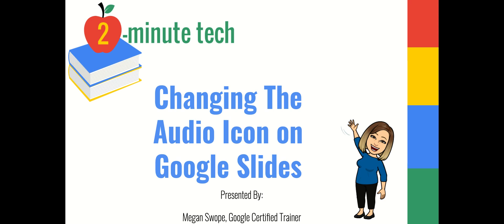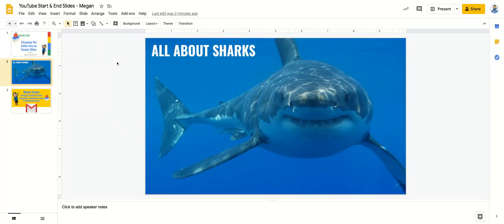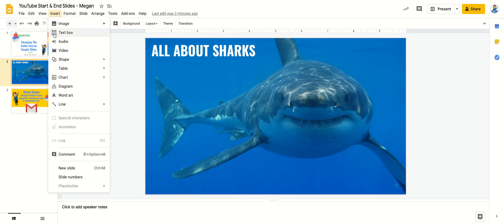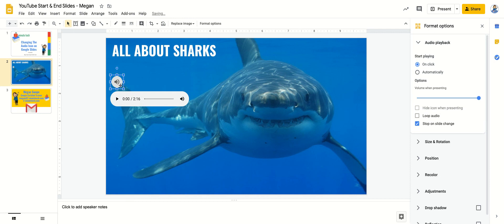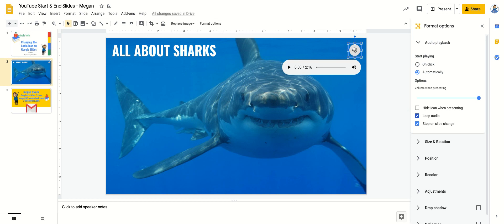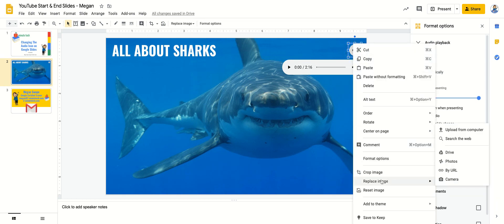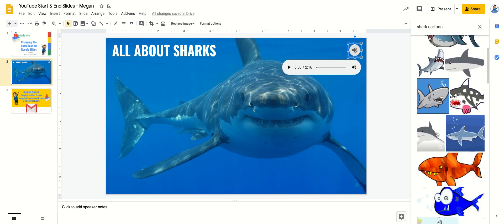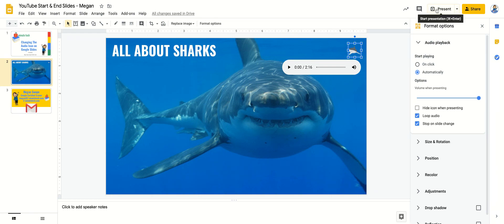Adding Audio & Changing The Audio Icon on Google Slides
Did you know you can, in a few quick clicks, customize the audio icon 🔊 when you insert audio on Google Slides? Check this out!